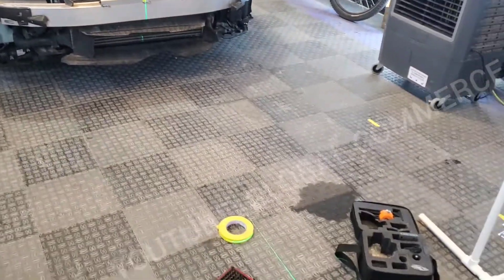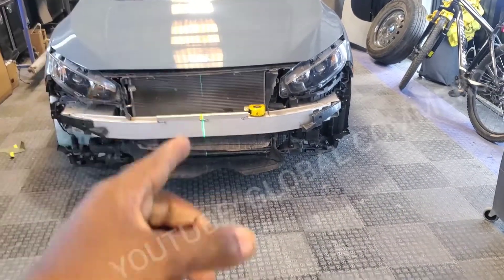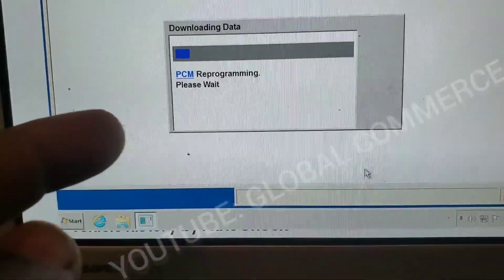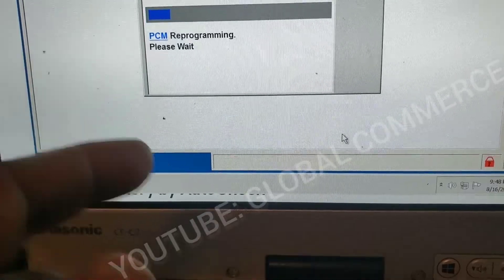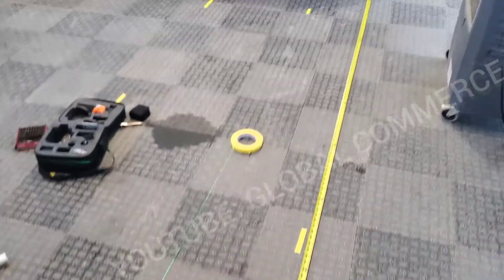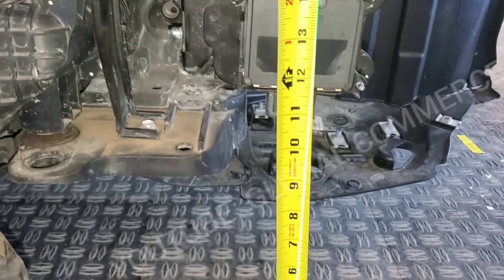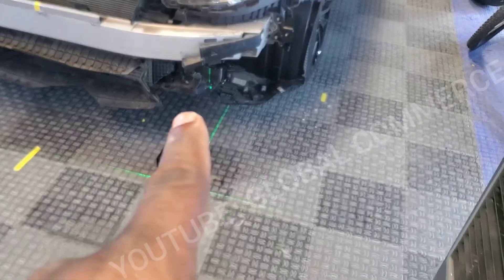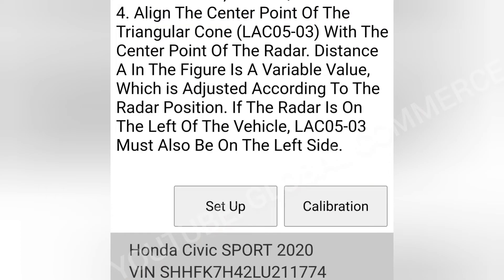2018-2024 Honda Civic ADAS millimeter wave RADAR aiming calibration in 4mins! P2584 P2583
We Recommend this Laser: